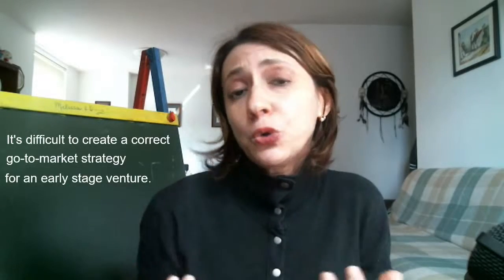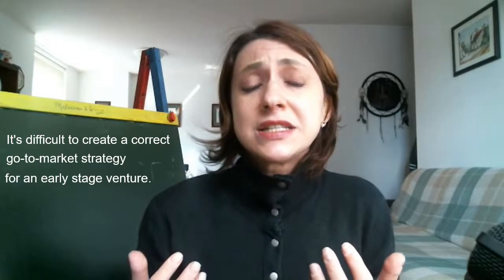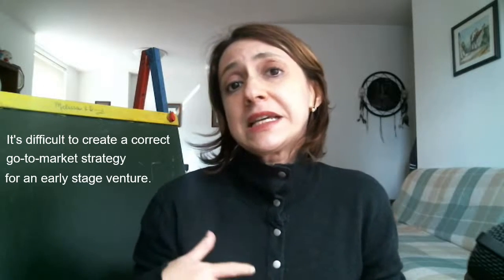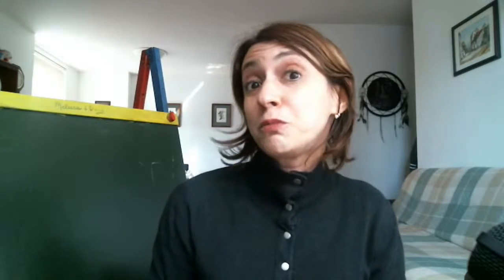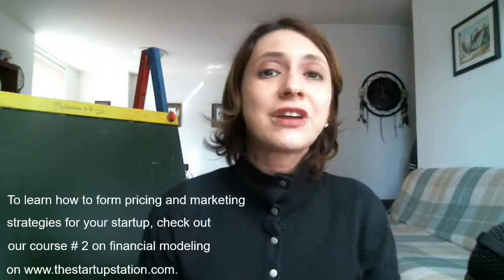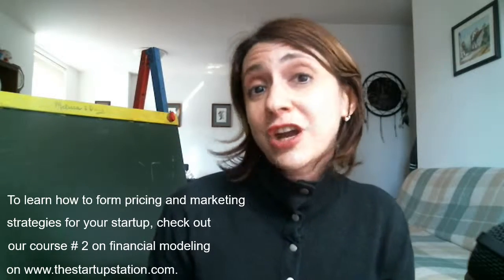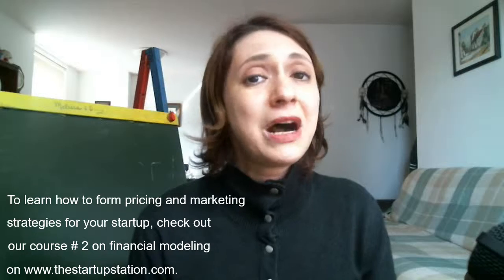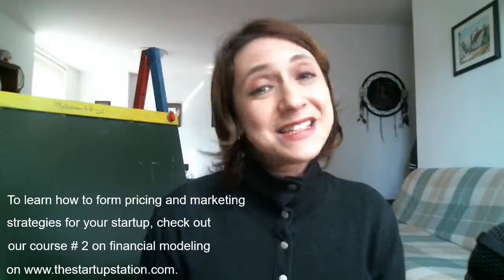Six Tips for Doing Better Competitive Research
In this video, The Startup Station's founder and President, Victoria Yampolsky, discusses six tips startup founders can use to learn more from competitive research.

Sign up for our FREE MASTERCLASS TODAY and learn our framework for modeling early-stage ventures!